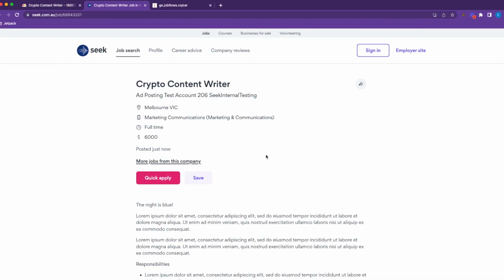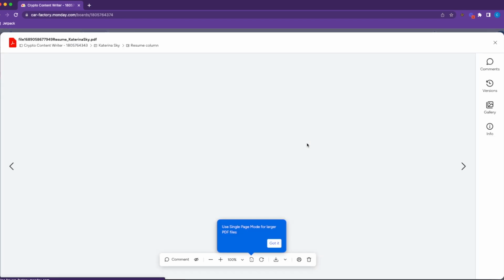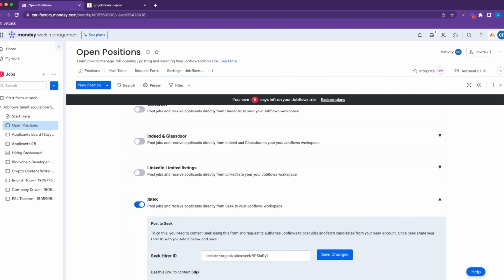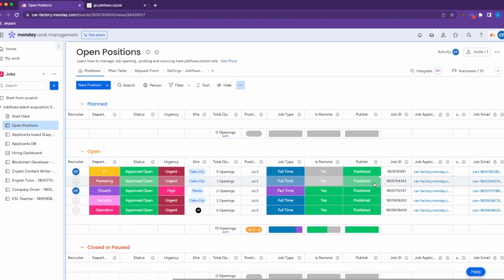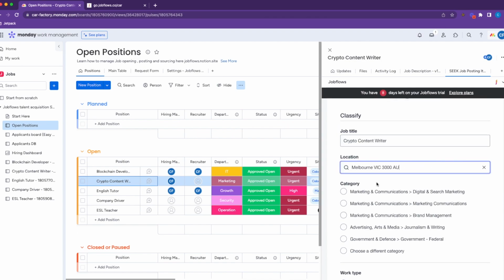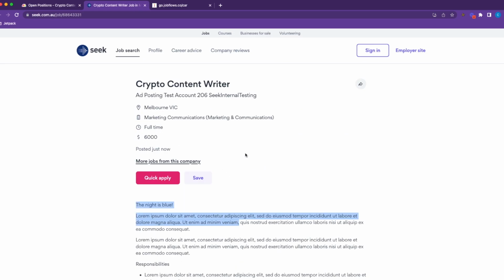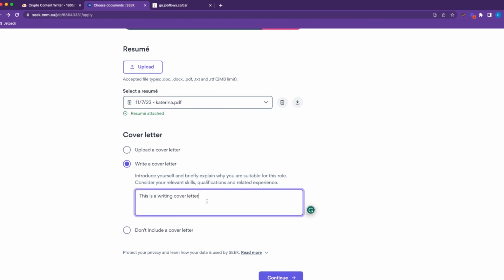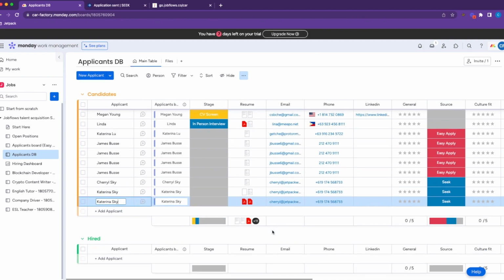Jobflows Seek integration: Optimize your hiring process on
Integration of monday.com and SEEK.com.au: An Efficient Solution for Optimizing Your Hiring Process

Streamline your recruitment-related work: monday.com allows you to automate numerous repetitive tasks in recruitment like dispatching interview invites and managing responses from candidates. This liberates your time, enabling you to concentrate on more strategic tasks.

monday.com and SEEK.com.au Integration: A Powerful Way to Streamline Your Recruitment Process

monday.com and SEEK.com.au are two of the leading platforms in use of businesses around the world.  By integrating these two systems, you can streamline your recruitment process and save time and money.

Here are some of the benefits of integrating monday.com and SEEK.com.au:

Automate your recruitment tasks: monday.com can automate many of the repetitive tasks involved in recruitment, such as sending out interview invitations and managing candidate feedback. This frees up your time so you can focus on more strategic tasks.

Improve your candidate experience: SEEK.com.au is the largest job board in Australia, so you're sure to reach a wide audience of potential candidates. By integrating monday.com and SEEK.com.au, you can provide candidates with a more seamless and personalized experience.

Make better hiring decisions: monday.com's data visualization tools can help you track and analyze your recruitment data. This information can help you make better hiring decisions and improve your overall recruiting performance.

If you're looking for a way to streamline your recruitment process and improve your hiring results, then integrating monday.com and SEEK.com.au is a great option.

The all-in-one recruiting software, built on top of monday.com. Jobflows helps you manage the entire hiring process directly from monday.com. From publishing jobs and sourcing candidates to scheduling interviews and tracking pipelines, everything is centralized in one collaborative workspace.

Once you install Jobflows, you get a ready-made workspace with open positions, an applicant database, and a dashboard. You can write and publish job descriptions using a rich text editor, define department, opening count, and employment type, and immediately syndicate those postings to your career page, LinkedIn, Indeed, and Seek. Every application — regardless of where it was submitted — lands directly on your monday.com board.

⏱ CHAPTERS:
0:00 — Introduction to the Job Flow and Seek integration
0:50 — How to enable Seek in your monday.com settings
1:18 — Finding and connecting your Seek Hirer ID
1:44 — How to create and post a new job listing to Seek
3:05 — A quick look at the applicant's application process
3:33 — Managing your candidates and reviewing resumes in Job Flow

FREQUENTLY ASKED QUESTIONS:
Q: What is Jobflows and how does it work with monday.com?
A: Jobflows is a complete applicant tracking system built on monday.com. It gives you a workspace for managing open positions, an applicant database, and a dashboard — and integrates your job postings with a public career page, LinkedIn, Indeed, and Seek so all applications land directly on your monday.com board.

Q: How do I post jobs to LinkedIn and Indeed from monday.com using Jobflows?
A: Once you publish a job position in Jobflows, it is automatically posted to your connected LinkedIn company page, Indeed account, and Seek account. Applications submitted on any of these platforms land directly on your monday.com job board.

Q: Does Jobflows create a public career page for my company?
A: Yes. Jobflows generates a career page based on your monday.com board that you can link from your company website. The page is publicly accessible and indexed by Google, so candidates can find and apply for your open positions directly from search results.

Q: Can hiring managers who already use monday.com access the applicant pipeline in Jobflows?
A: Yes. Because Jobflows runs entirely on monday.com, any team member — including hiring managers — can be added to the board and review candidates, leave feedback, and manage the pipeline without switching to a separate tool.